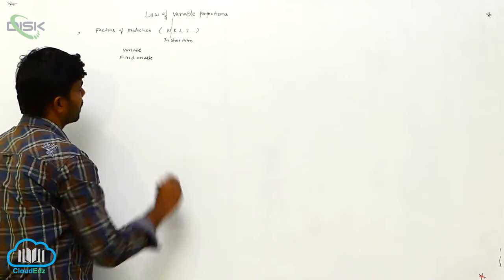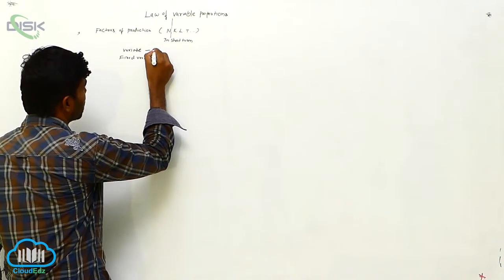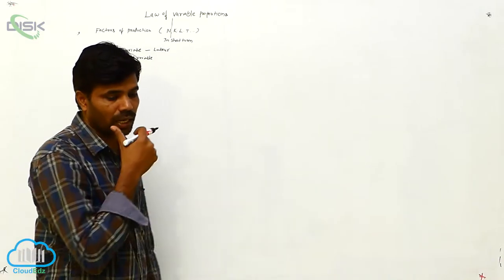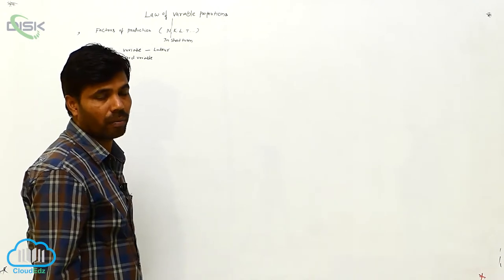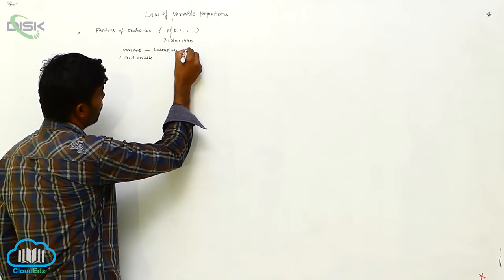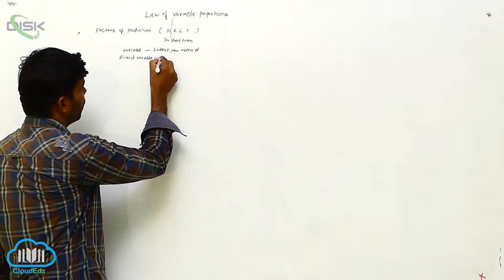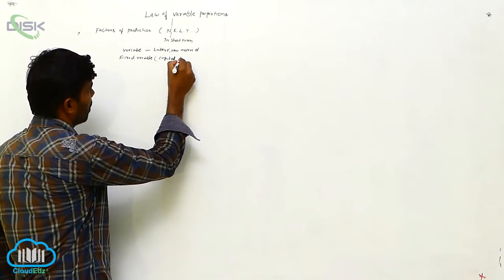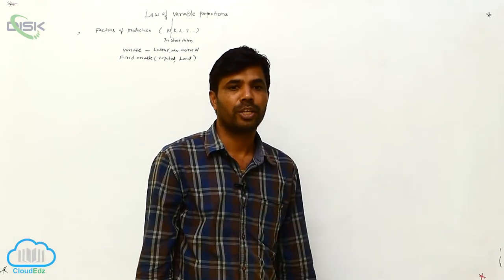Production Function - Law of Variable Proportions || Law of variable proportions 1 || Disk Telangana